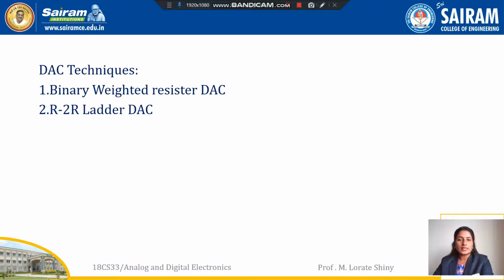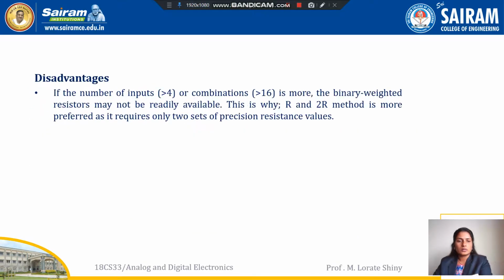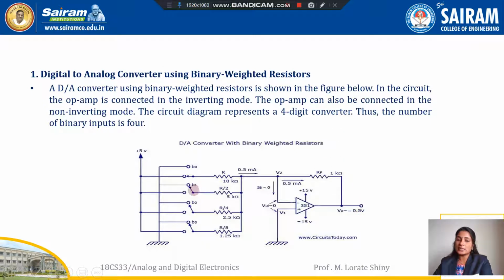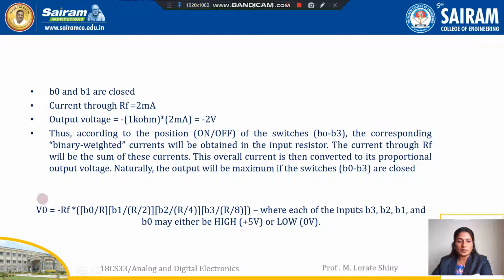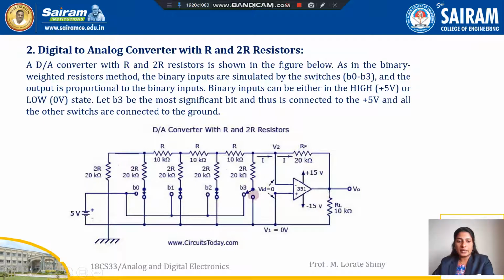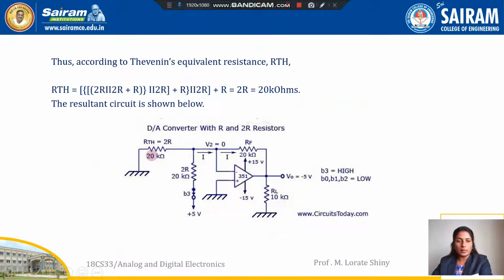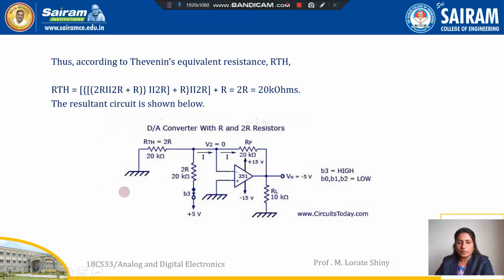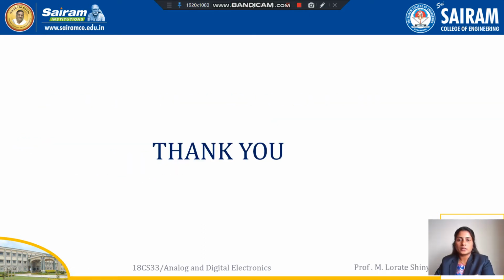Lecture Video_18CS33_Module1_D to A Converter_Lorate shiny